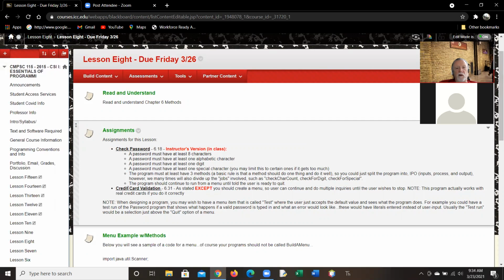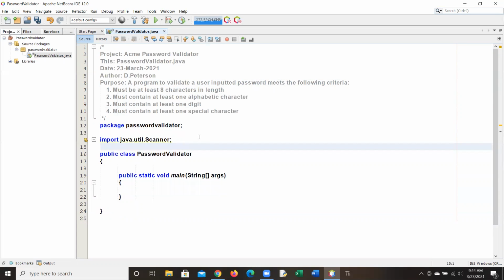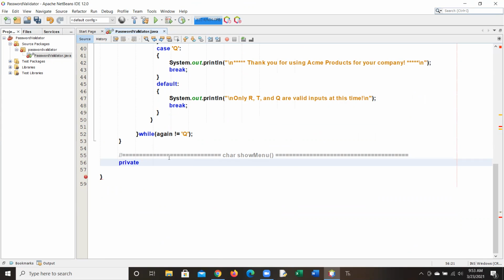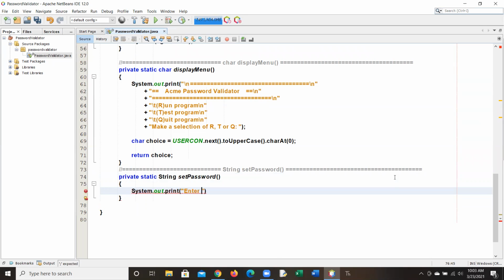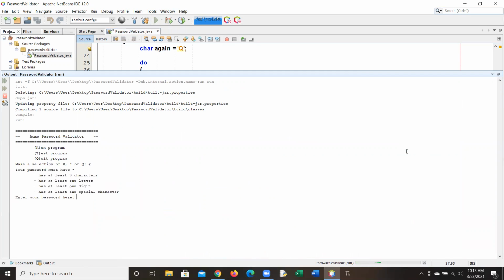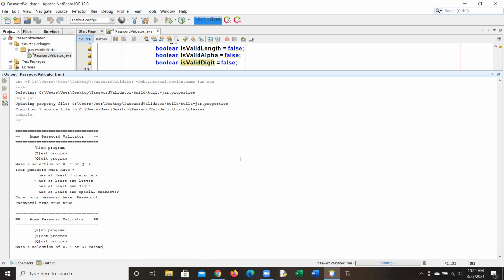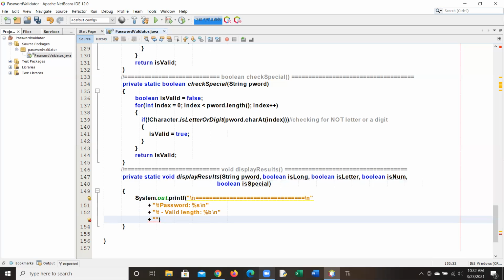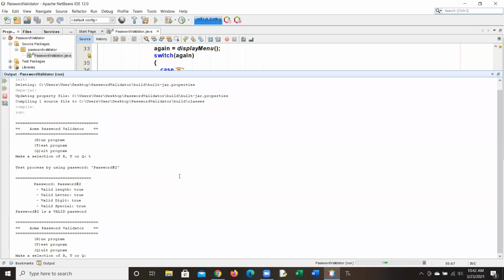CMPSC115-2615 JAVA - Intro to Modules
This lesson introduces the student to JAVA modules/functions along with the sample program, Password Validator